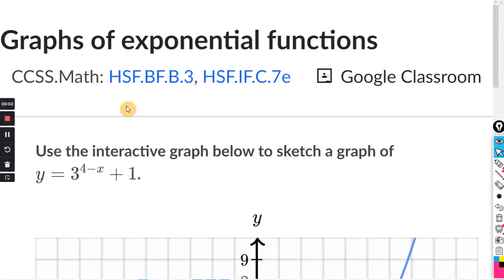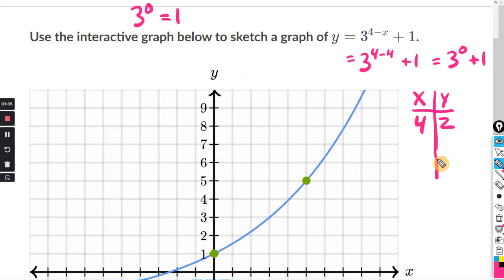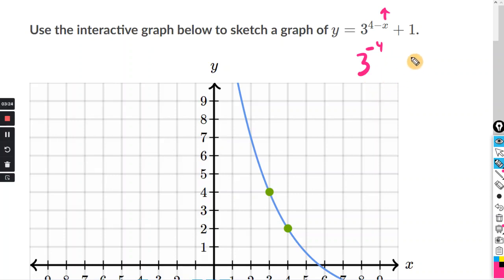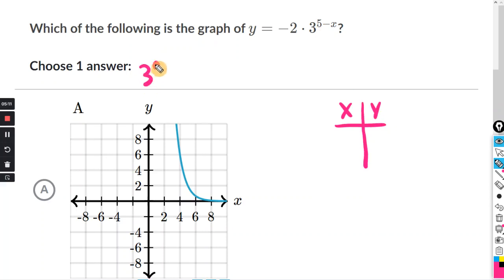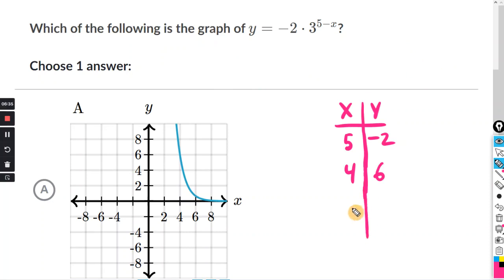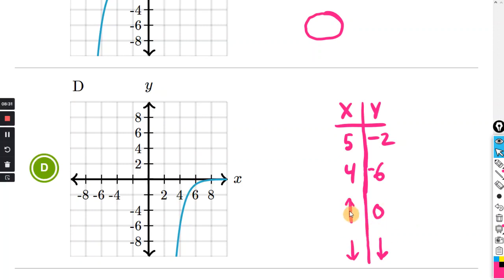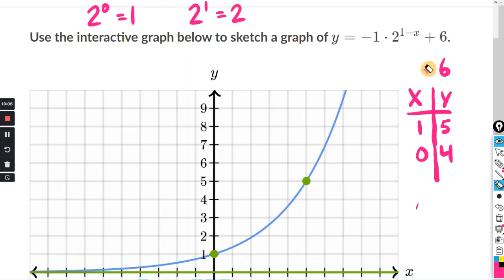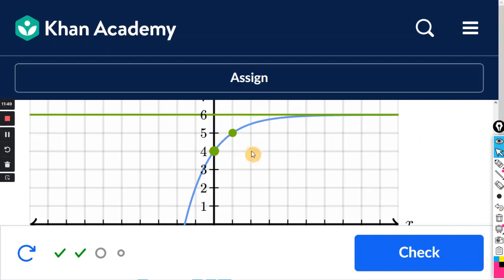Graphs of exponential functions : Khan Academy